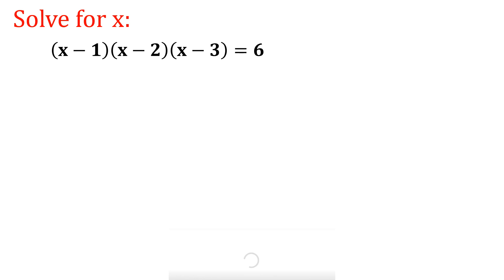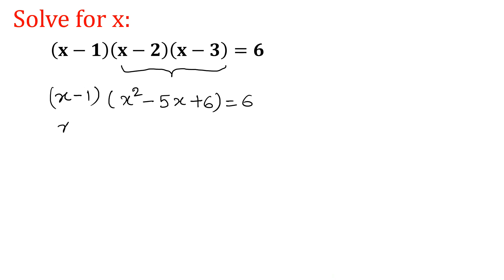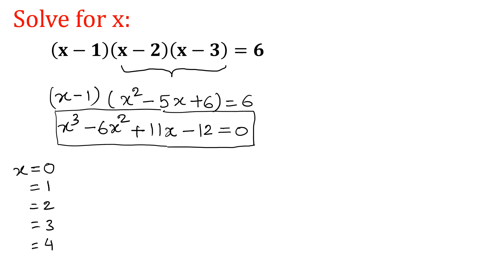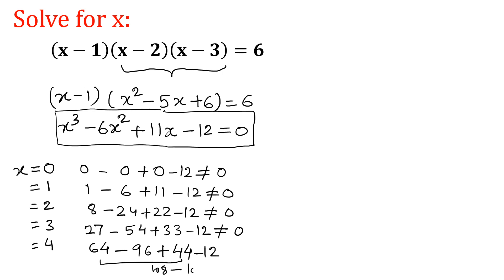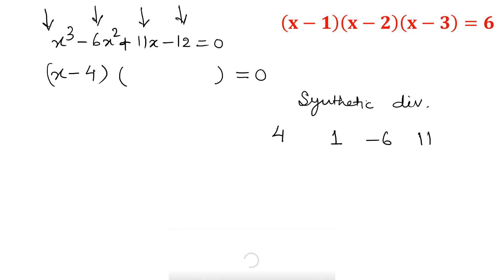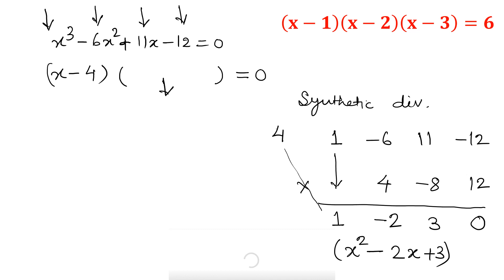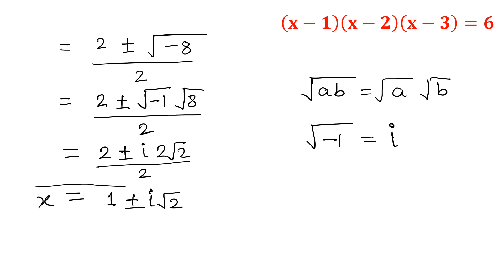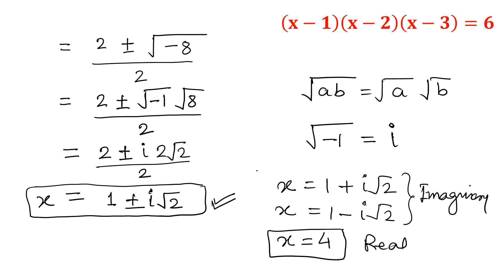Don't Fear Cubic Equations: Step-by-Step Guide to Solving (x-1)(x-2)(x-3)=6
In this video, we will walk you through a step-by-step guide to solving cubic equations, specifically using the example of (x-1)(x-2)(x-3)=6. We understand that cubic equations can be intimidating, but fear not! By following our simple guide, you will be able to confidently solve any cubic equation.

Topics Covered:-
• Exponential equations
• Factoring equations
• Algebraic equations
• Multiplication and factoring
• Quadratic formula
• Mathematics tutorial
• Cubic equations
• Solving polynomial equations
• Exponential functions
• Algebraic expressions
• Math homework help
• Mathematics education
• Math tutorials for beginners
• Math for high school students
• Math for college students
What is an easier way to solve cubic equations?
Are cubic equations hard to solve?
What Is Cubic Equation Formula?
How do you solve exponential equations step by step?
What is the formula for solving exponential equations?

5 Key moments of this video:-
from 0:00  Finding Cubic equation
from 0:59  Finding factors
from 2:59  Synthetic division
from 5:05  Quadratic formula
from 7:31 Solving for values of x